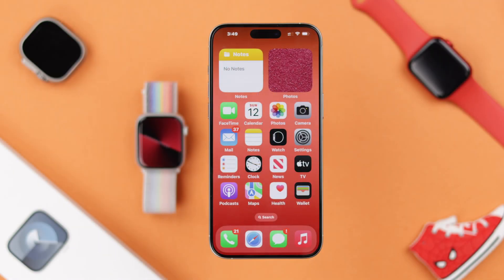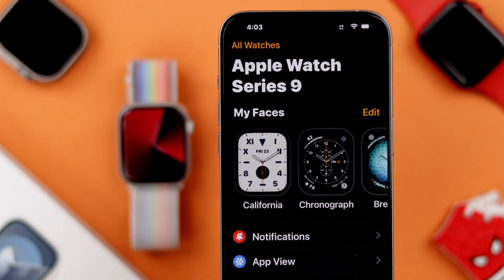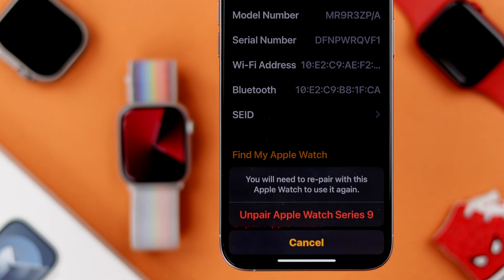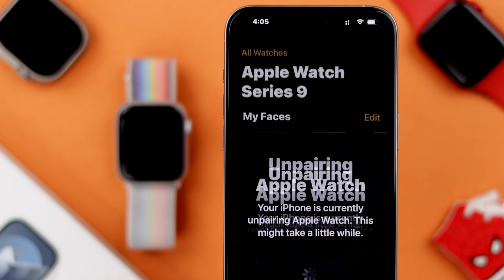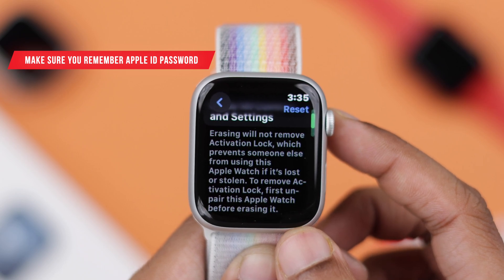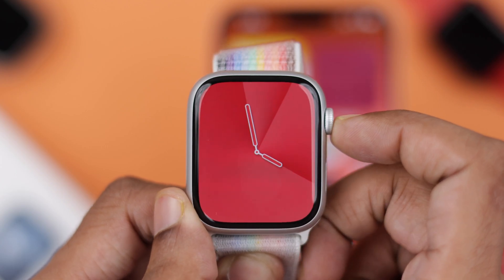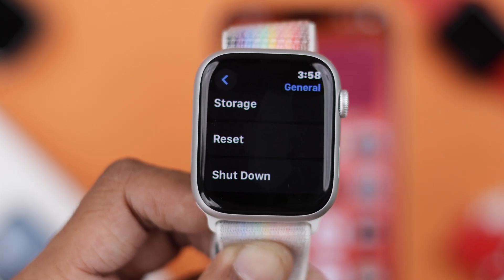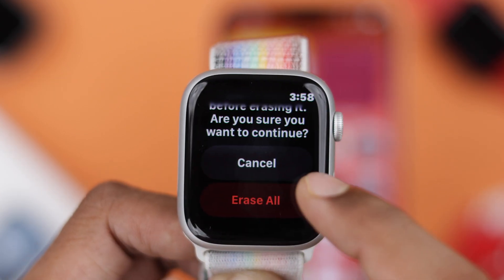How To Unpair Apple Watch 9 With/Without iPhone!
Looking for a way to reset your Apple Watch 9 (WatchOS 10) back to factory default settings and erase all data and settings from it? Let’s explore 2 ways to Unpair your Apple Watch 9 from the iPhone completely with or without using the paired iPhone.

Whether you're preparing to sell, give away your Apple Watch 9, or simply seeking a fresh start, these step-by-step guide will help to factory reset it properly.

0:00 Unpair Apple Watch 9 With/Without iPhone
0:16 First Way: With iPhone
0:46 Second Way: Without iPhone